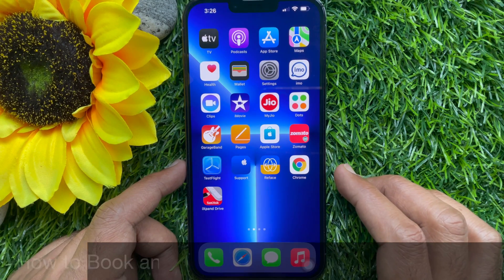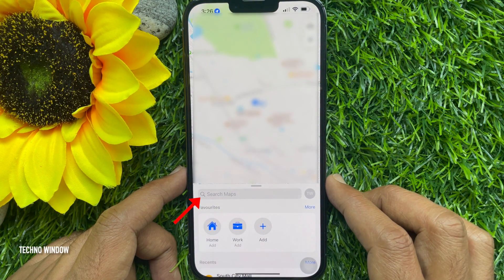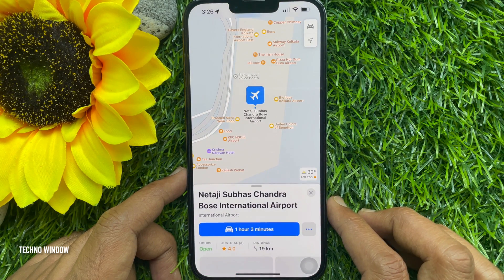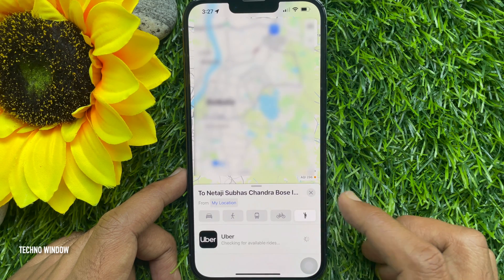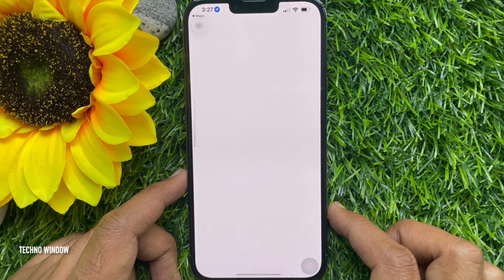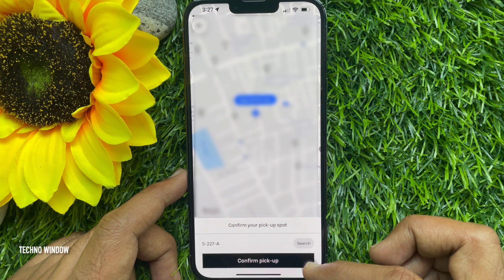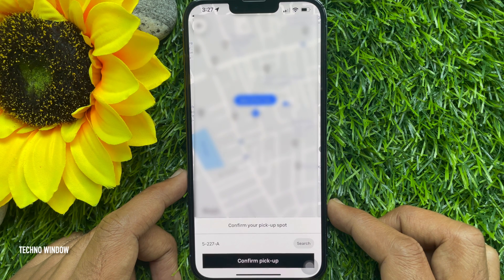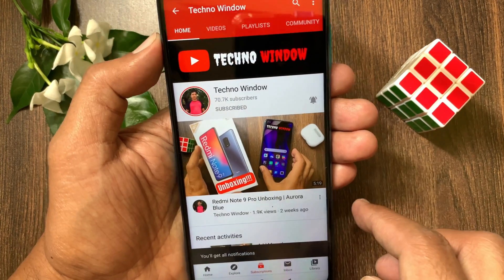How to Book an Uber Using Apple Maps